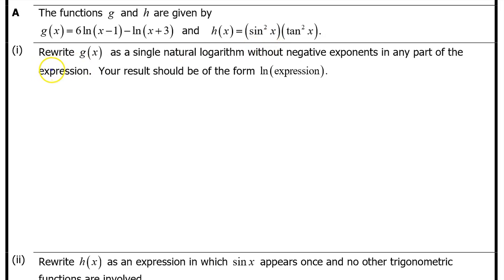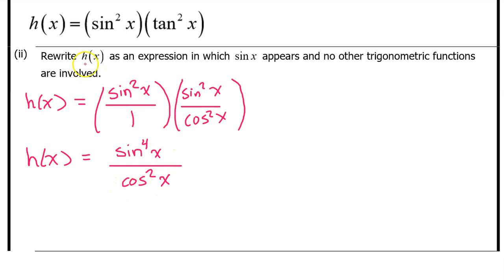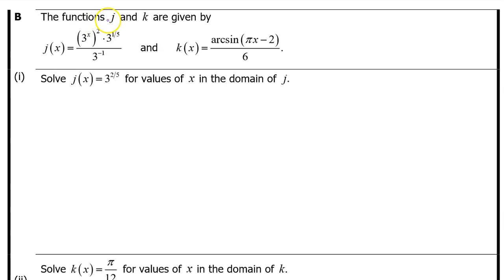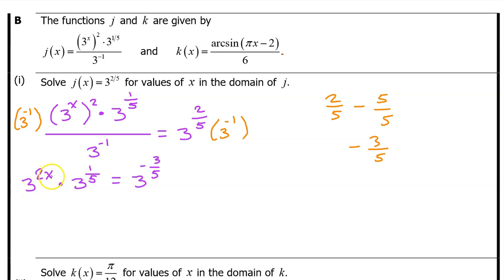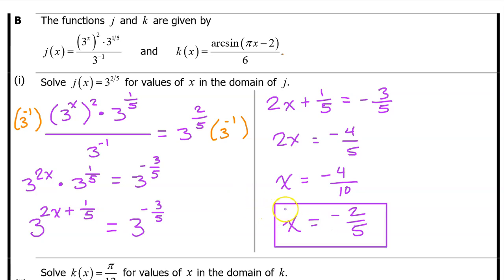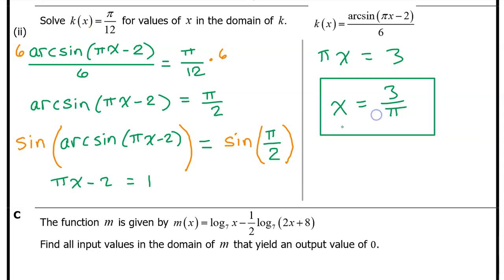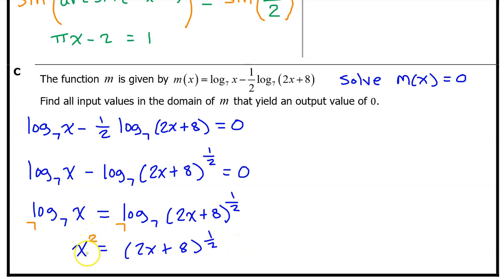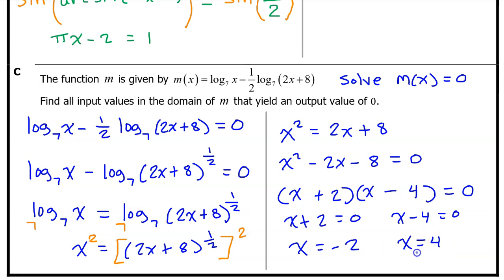2007 FRQ 4 - Trigonometric and Logarithmic Equations (Model G)